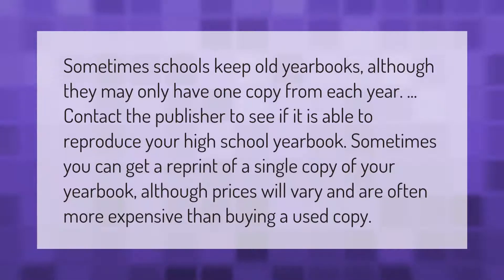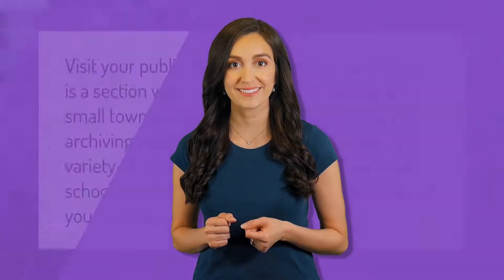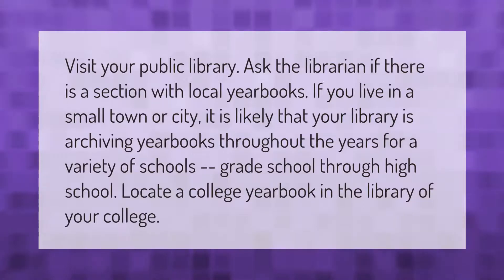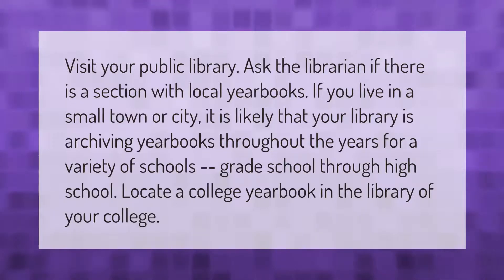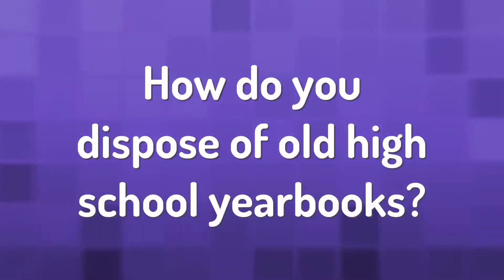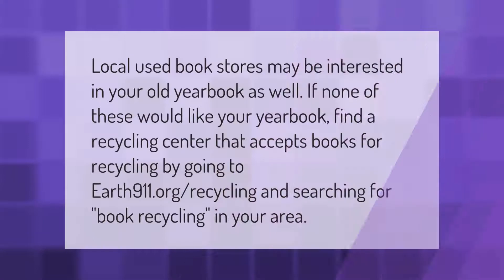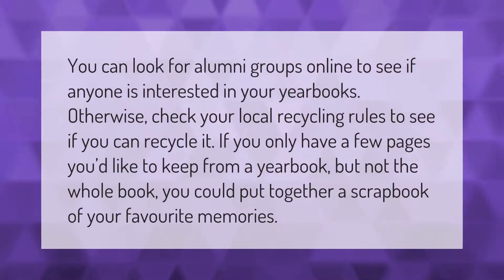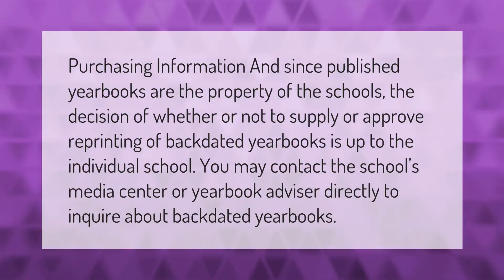Do schools keep old yearbooks?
00:00 - Do schools keep old yearbooks?
00:40 - How can I find my old middle school yearbook?
01:13 - How do you dispose of old high school yearbooks?
01:43 - What do I do with old yearbooks?
02:13 - Can you buy your old yearbook?

Laura S. Harris (2021, January 19.) Do schools keep old yearbooks?
    AskAbout.video/articles/Do-schools-keep-old-yearbooks-211792